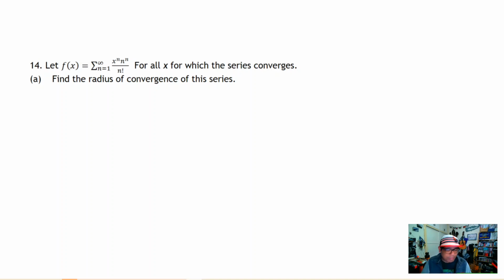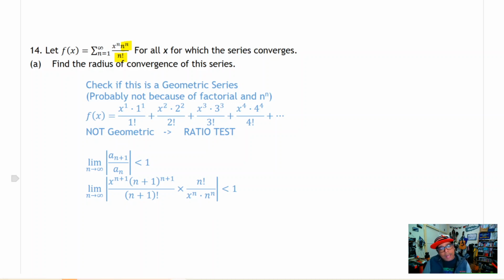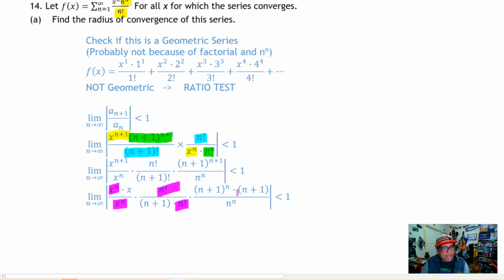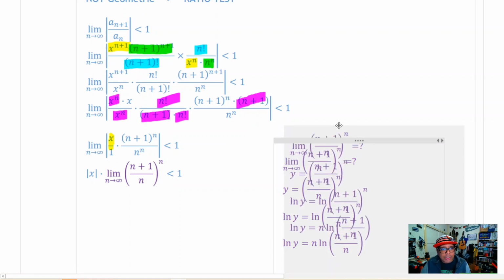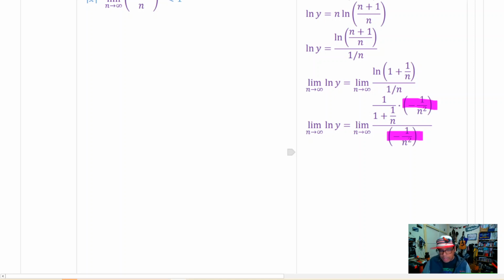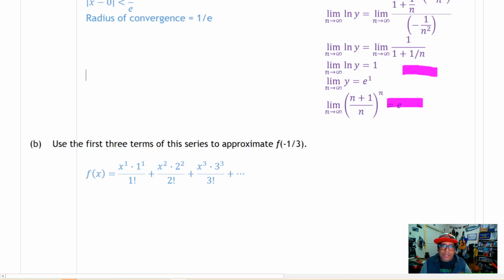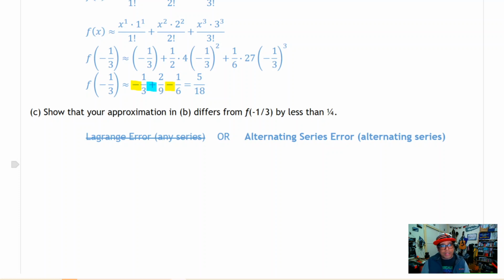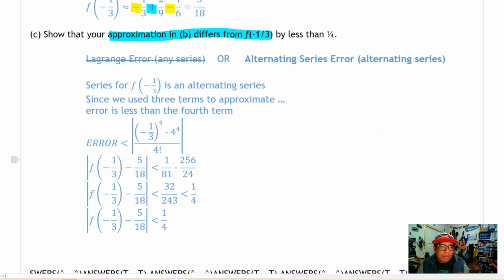Calculus Chapter 10 Practice Test #14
This AP Calculus BC video tutorial explains how to use find the Ratio Test to find the radius of convergence for a power series.  This video also analyzes the error of approximation for an alternative series.  It provides practice problems and solutions to Ferreria Math Class AP Calculus Chapter 10 Practice Test.